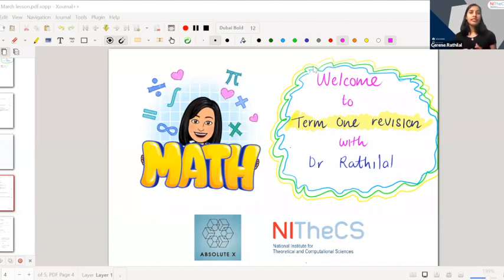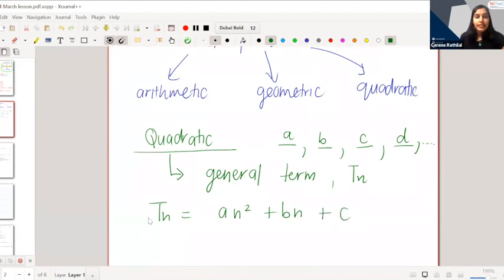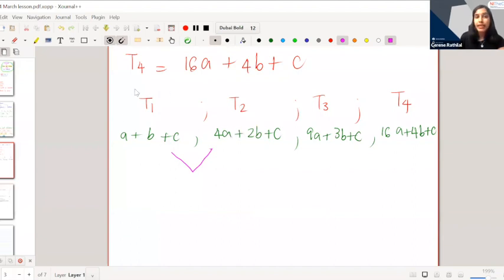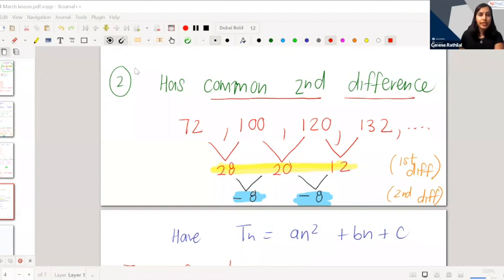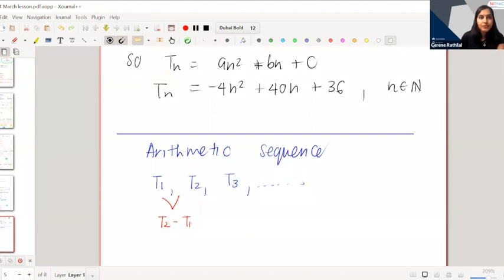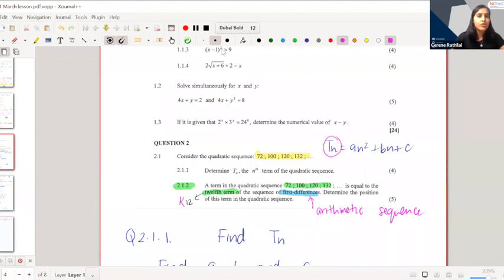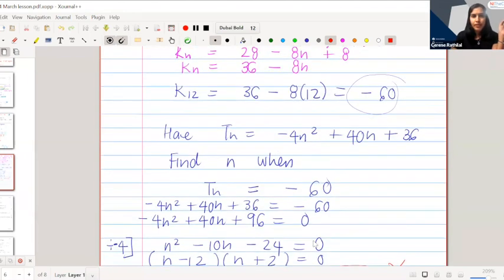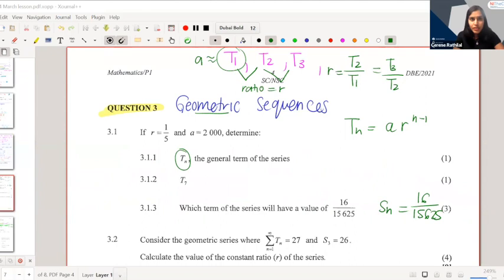MATH School Term 1 Revision 4 March 2022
Grade 12 revision lesson delivered by Dr C Rathilal. The Math School for Grade 12 learners is an initiative of the Mathematical Structures Research Group at NITheCS and ABSOLUTE X